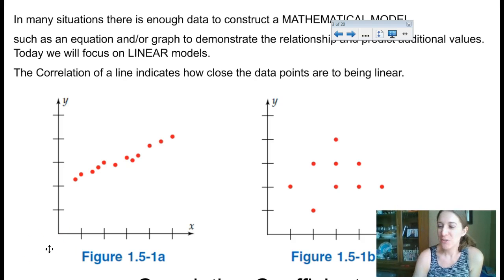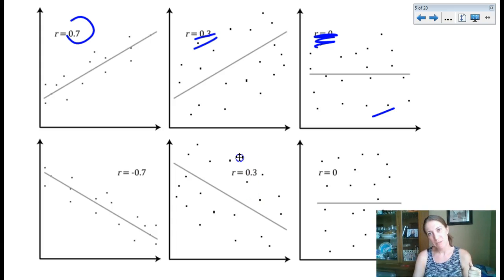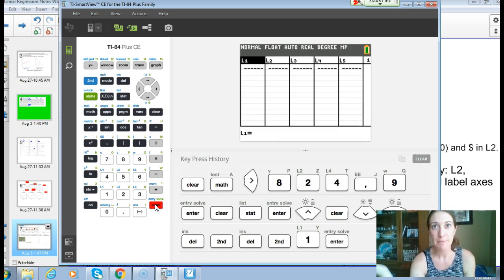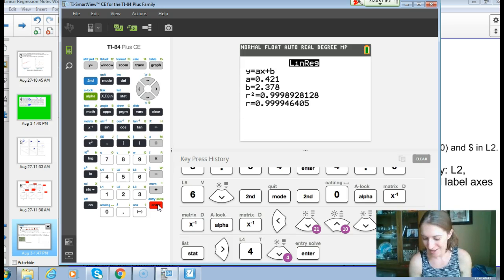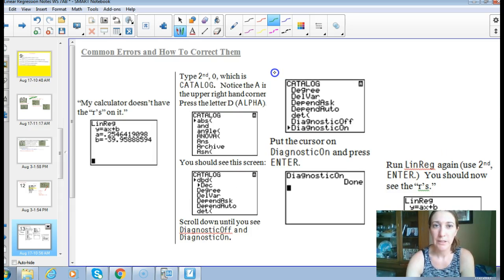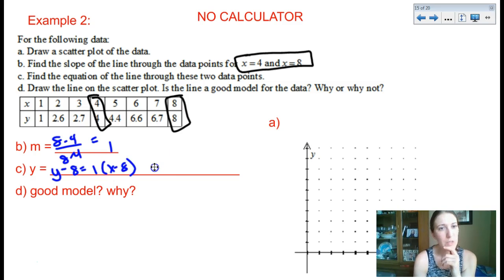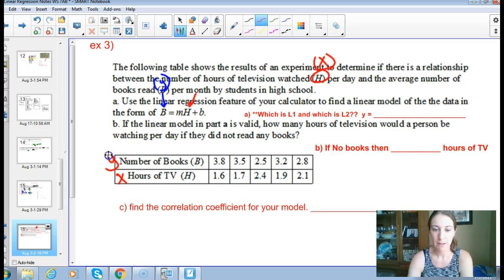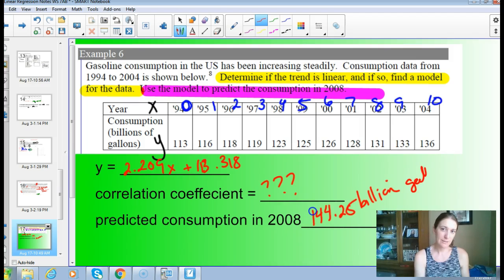Linear Modeling/Regression PreCalc 2017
Using TI-84 to find correlation coefficients and linear regression equations for data sets